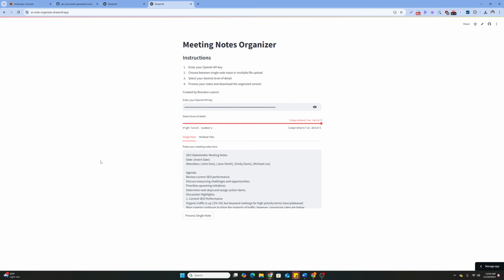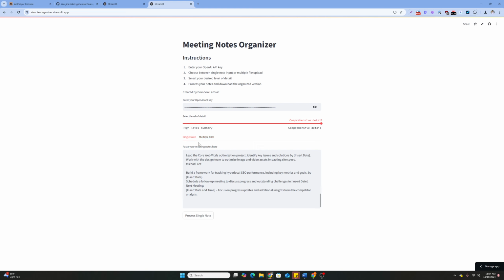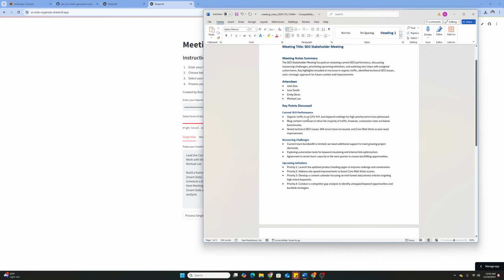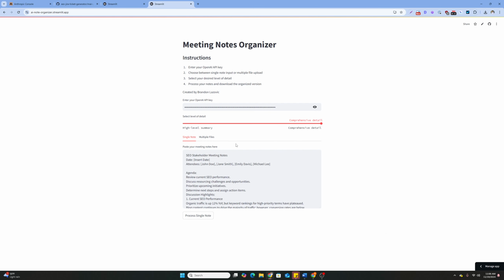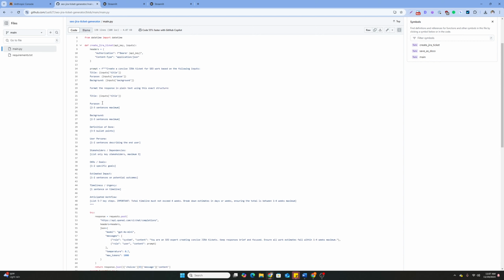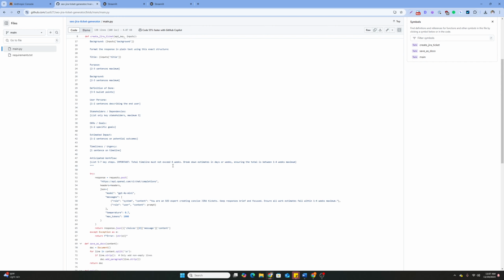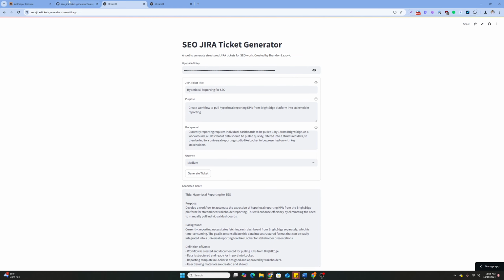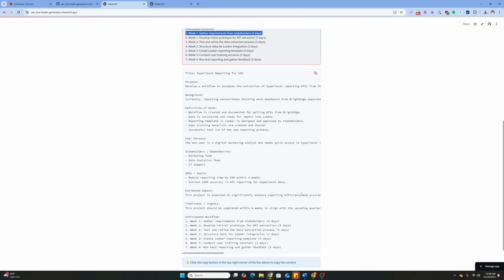Save Time With AI Meeting Notes Organizer & JIRA Ticket Generator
Excited to share two more tools that can save on time spent weekly on organizing notes / entering new JIRA tickets for SEO!

AI Meeting Notes Organizer:

-This tool allows you to enter your meeting notes, specify your level of detail for summarization, and export back out as a structured word document.
-Helpful for when you're jumping from meeting to meeting throughout the day and don't have a lot of time to clean up the notes you've been jotted down.

SEO JIRA Ticket Generator:

-This tool allows you to enter a quick title, purpose for the work, and background (1-3 sentences) and it will output a structured JIRA ticket with formatted information like definition of done, proposed workflow / timing, user persona, team dependencies / stakeholders, etc...
-While this still requires manual adjustment to meet the specifics of your project, like estimated impact, it's useful to get a draft mocked up for revision instead of writing one from scratch.